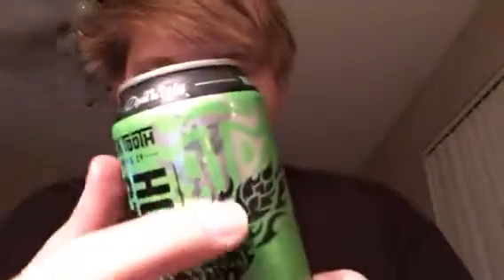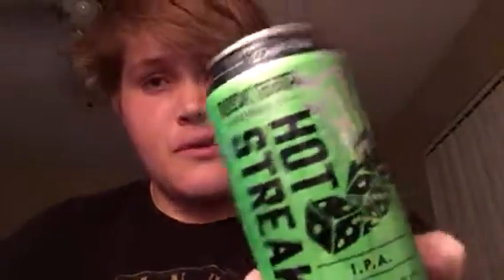BlueSpecs Beer Reviews: Black Tooth Hot Streak IPA